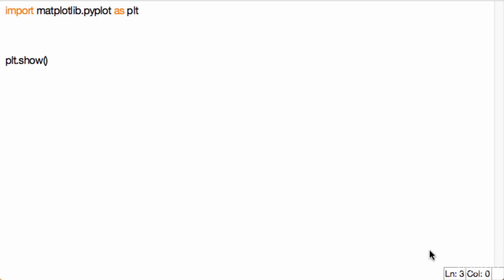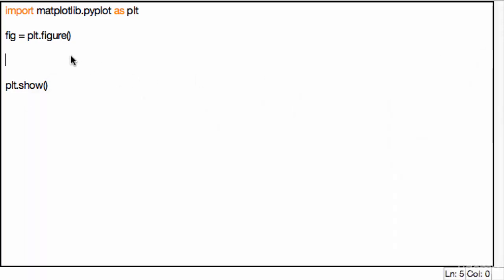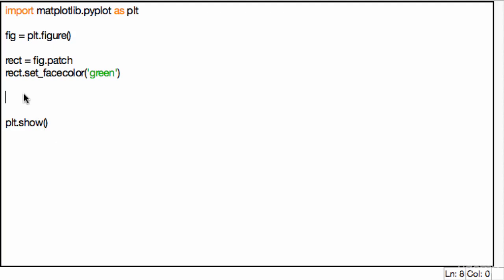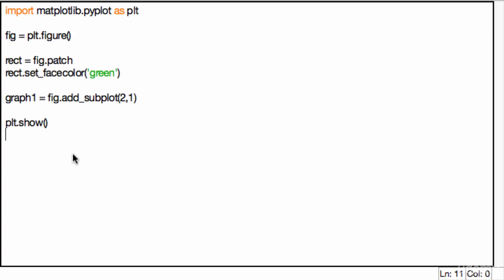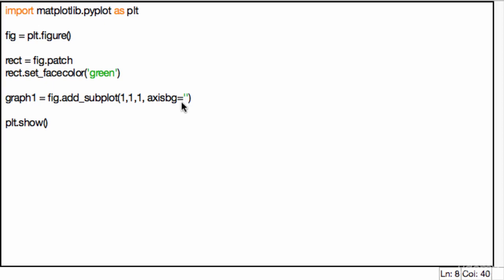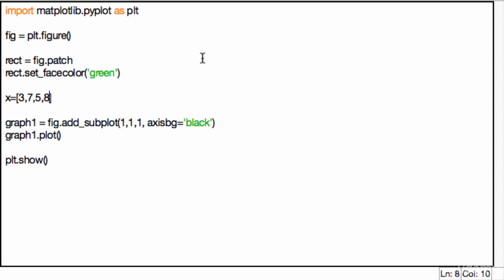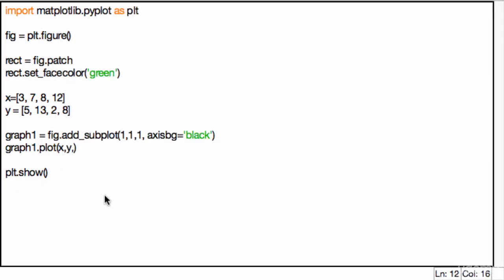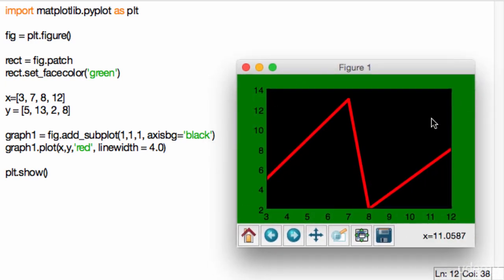78 Understanding SubPlots and Figures